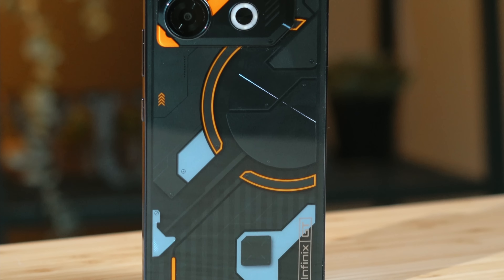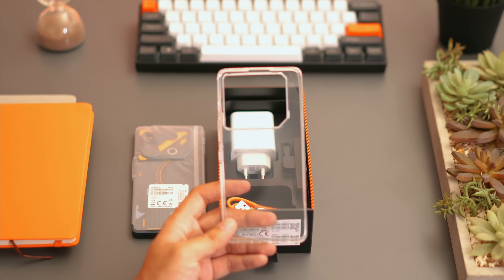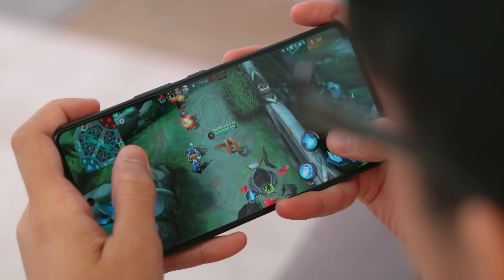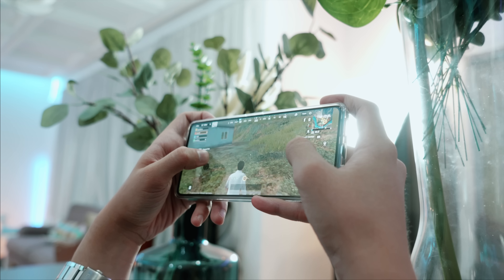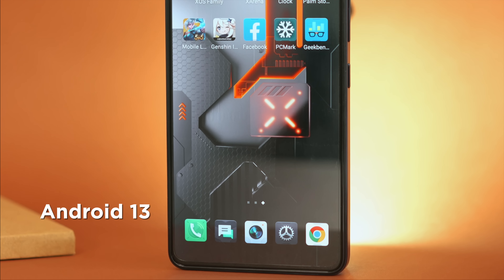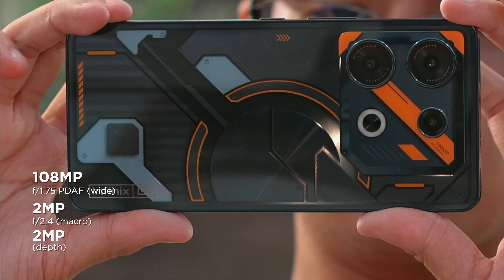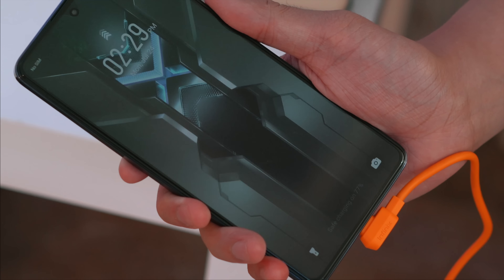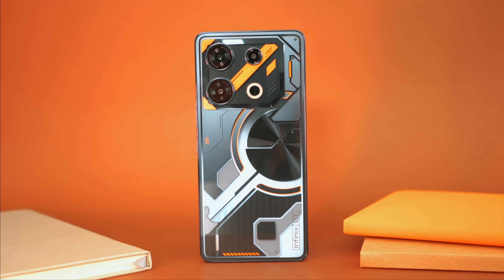Infinix GT 10 Pro 5G Hands-On Review